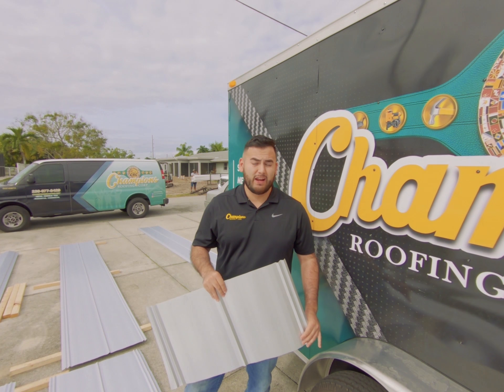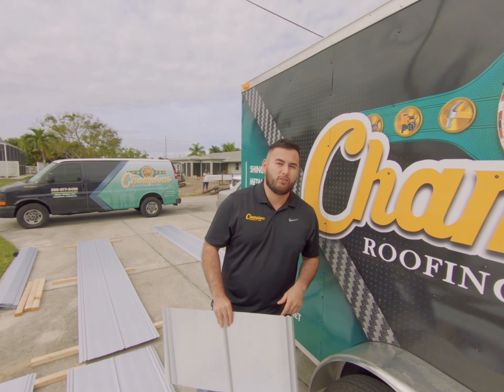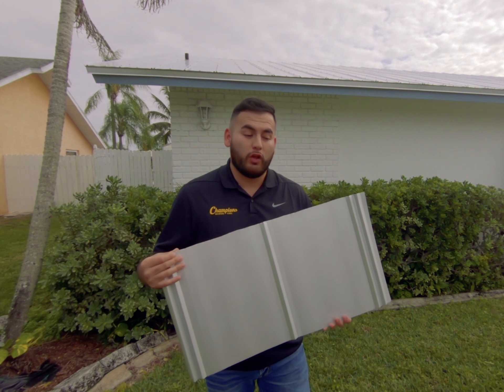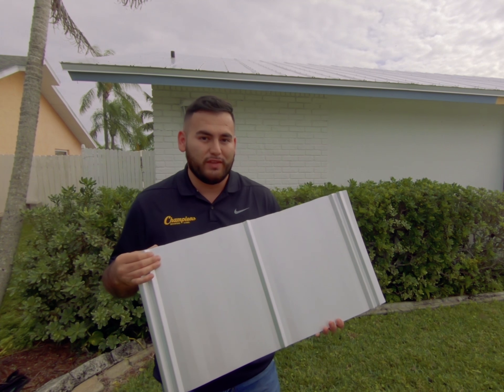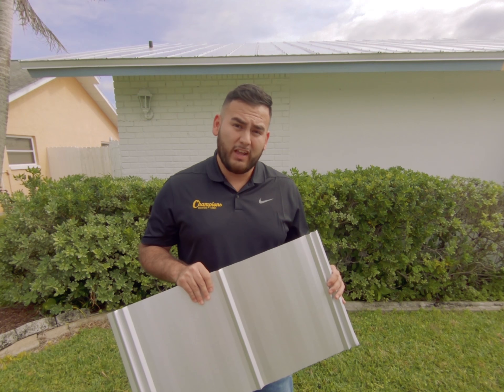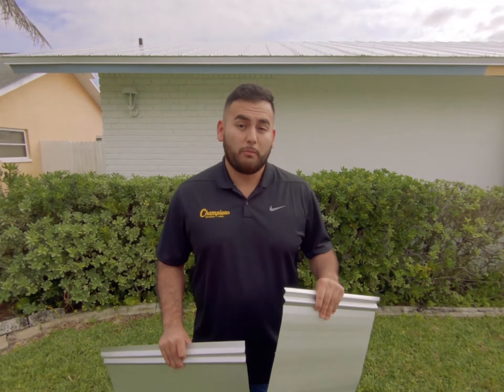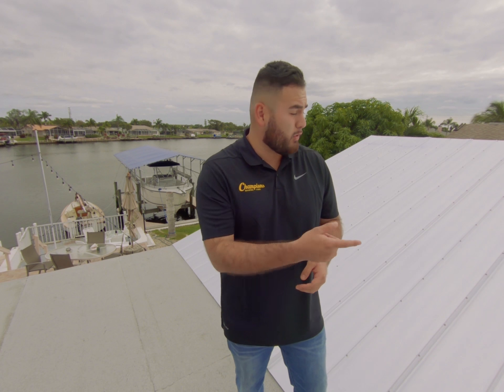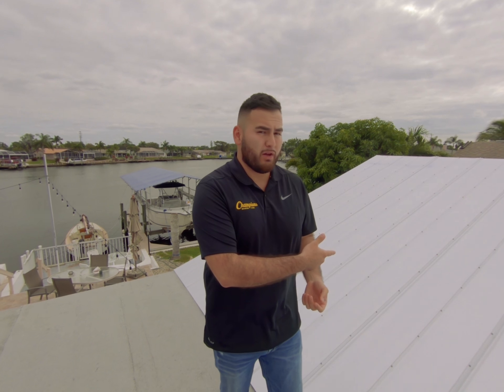Considering Replacing Your Shingle Roof to a Metal Roof System?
Hey! Jonathan with Champions Roofing here, thanks so much for checking out our first ever episode! (p.s. I promise ill get better on the editing!!) I'll try to put out 2-3 videos a month on product reviews, helpful tips, and before and after's on our projects!

Helpful links for products used in this video:

-Gulf Coast Metal Supply's 5V Crimp Metal Roof System